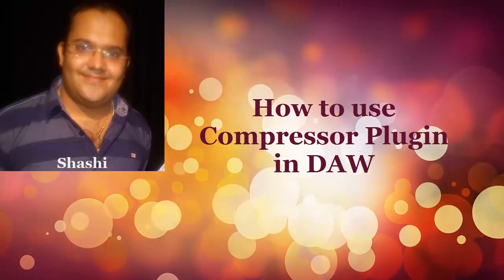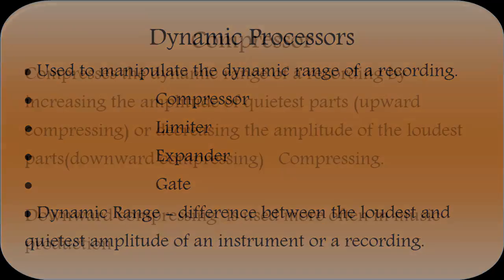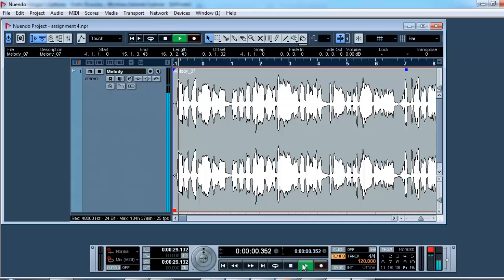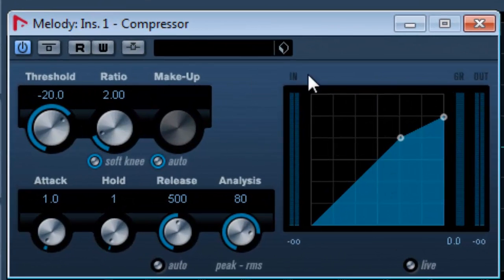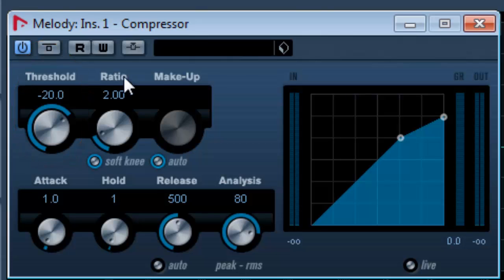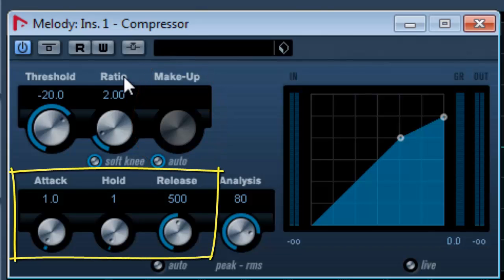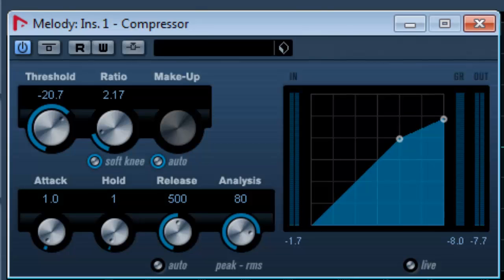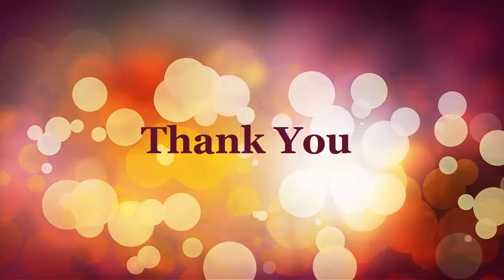How to use Compressor plugin in DAW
Hi, this video shows demo of how to use compressor plugin in DAW. i have used Nuendo 4 for the same.